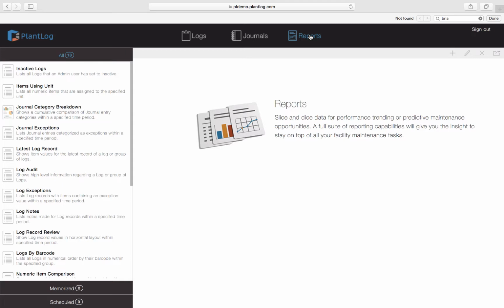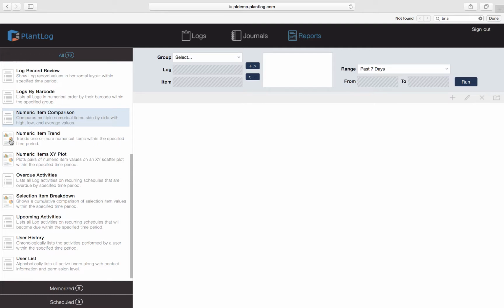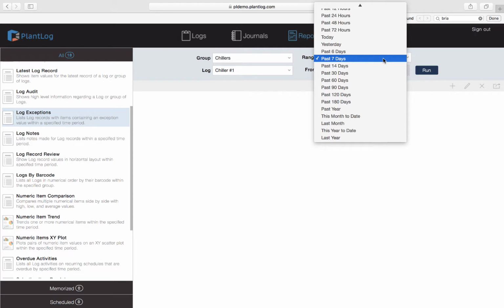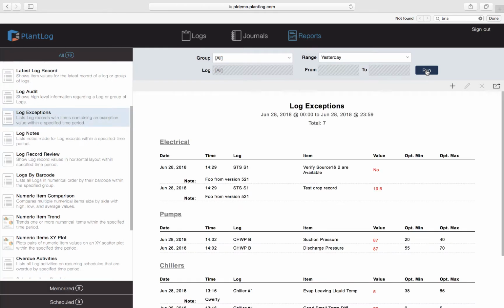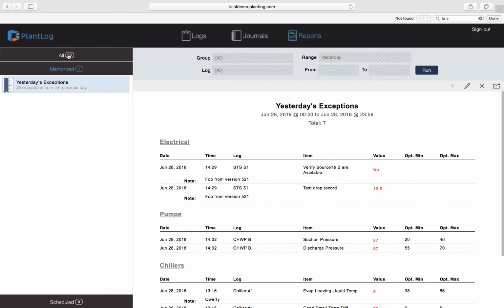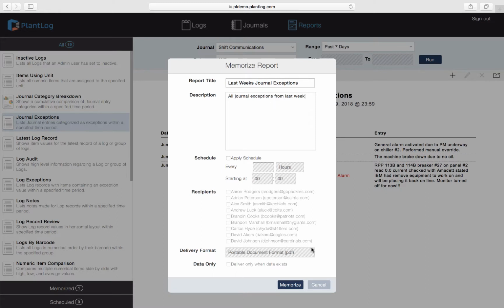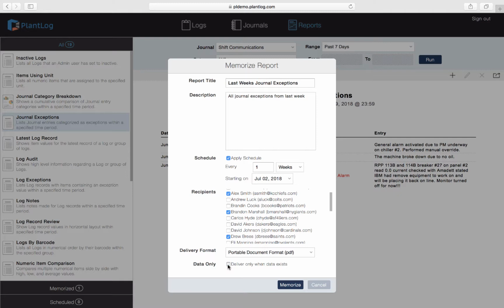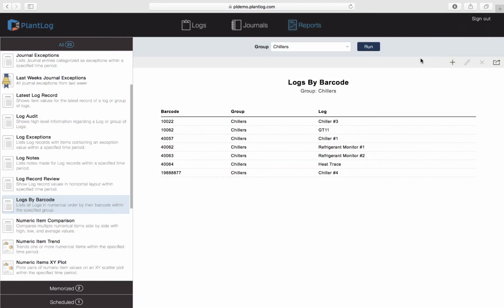Tutorial - Working With Reports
Demonstratew how to view, memorize and schedule reports in the PlantLog web application.